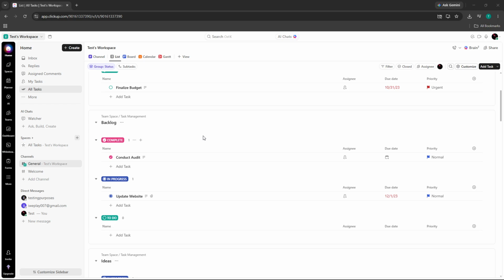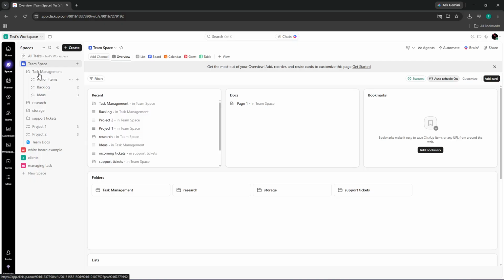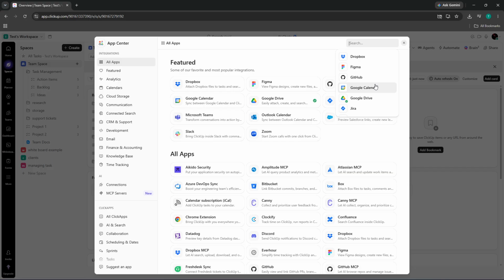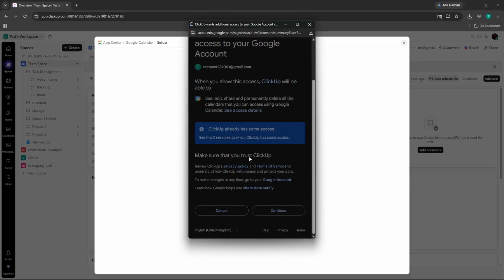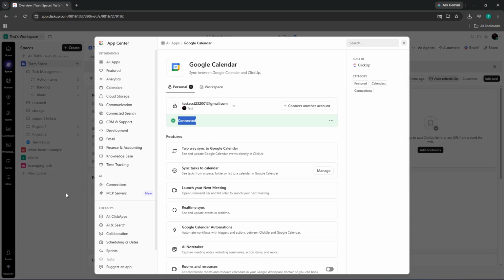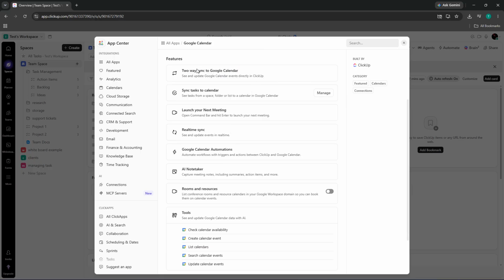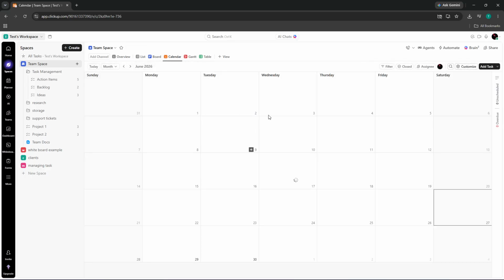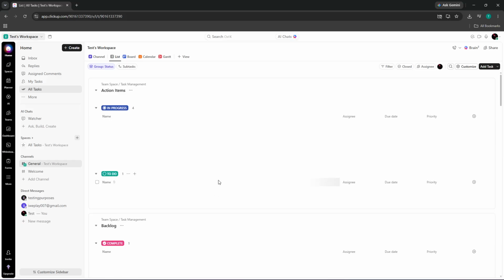Connect Google Calendar With ClickUp [Verified]